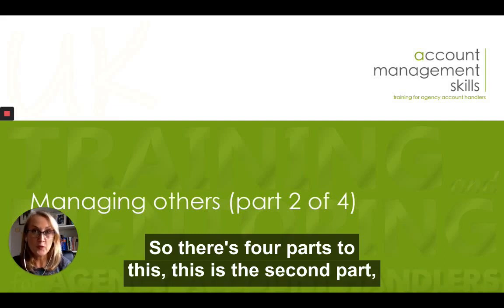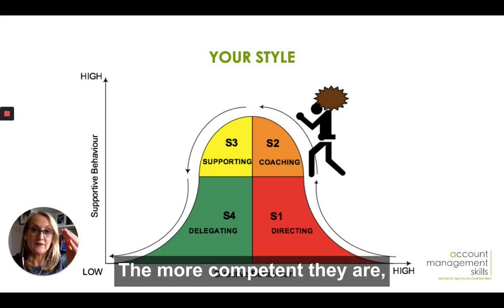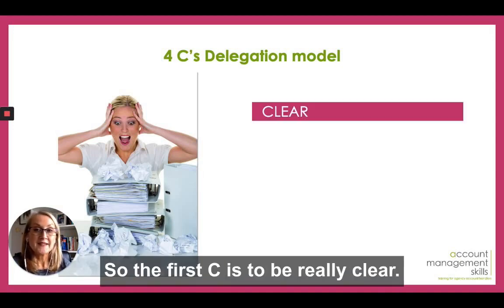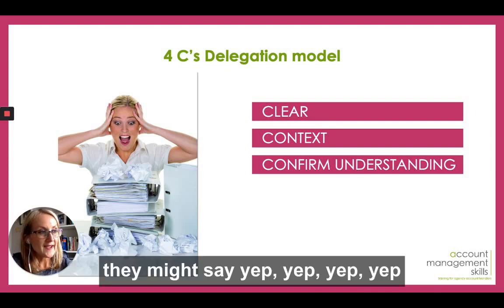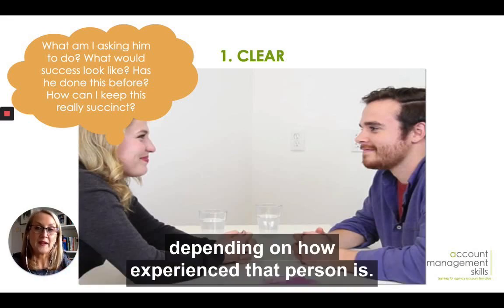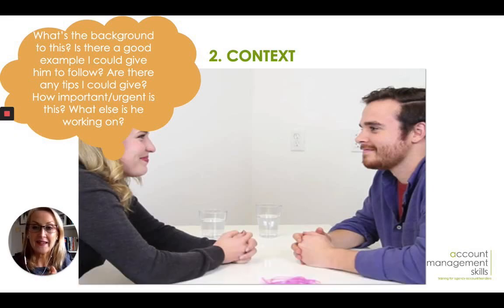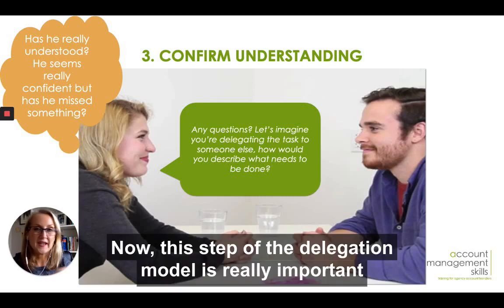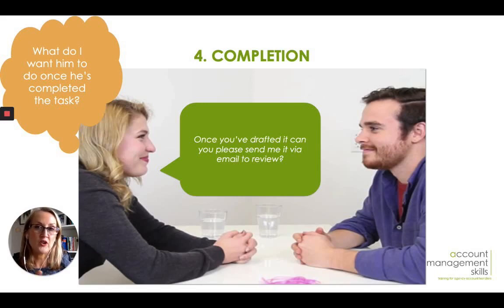How to manage others (2 of 4)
In the second part of this four part series, I talk about what skills you need for effective delegation and some recommended steps to take to ensure your team can follow your guidance.